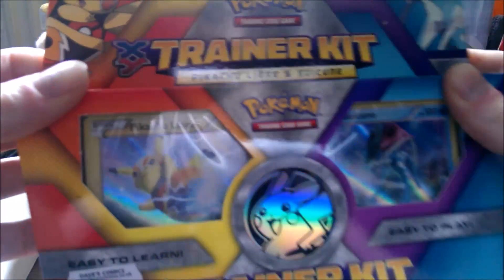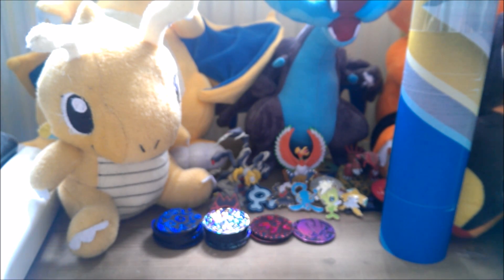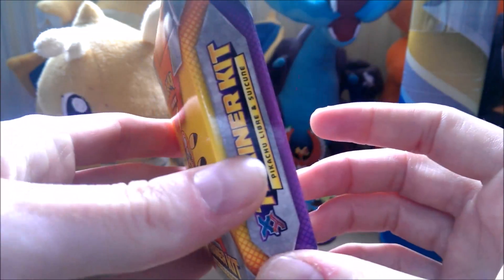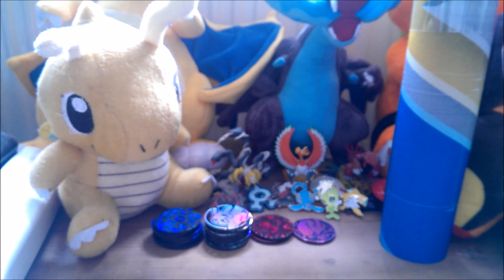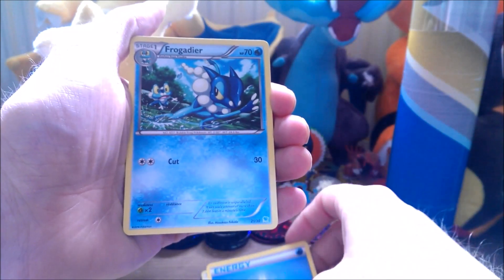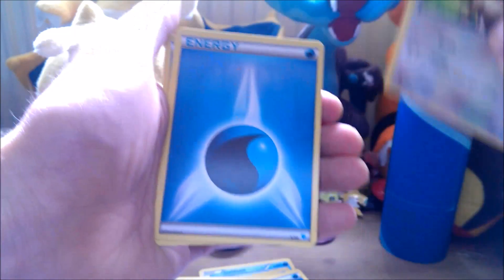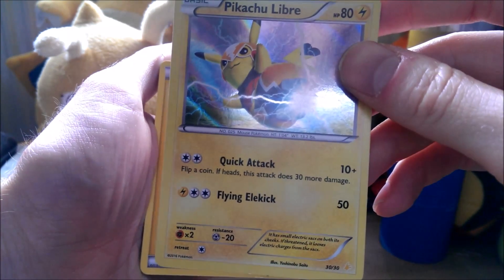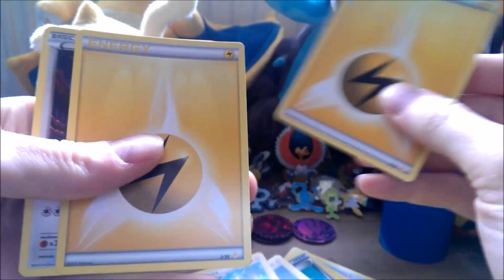Pokemon TCG Pikachu Libre & Suicune Trainer Kit